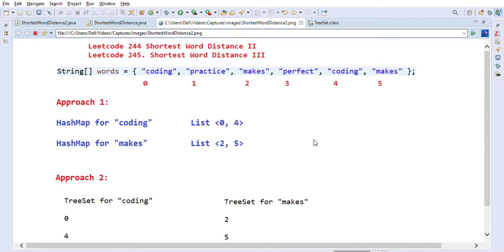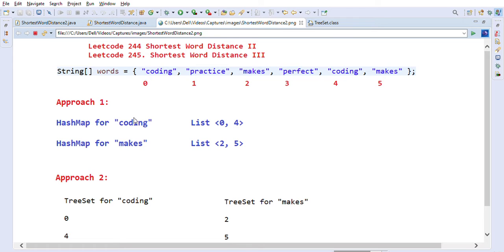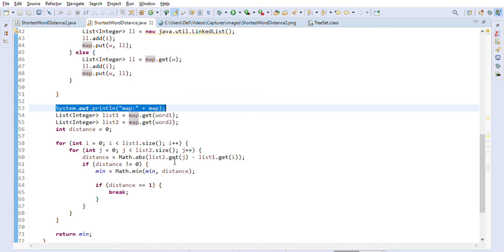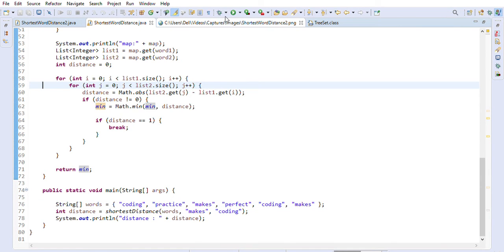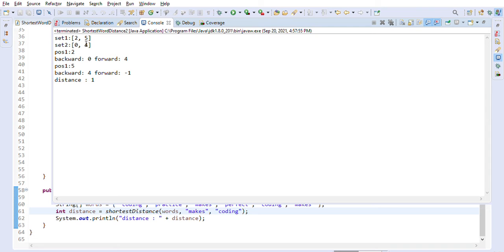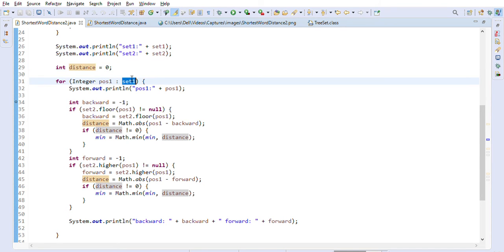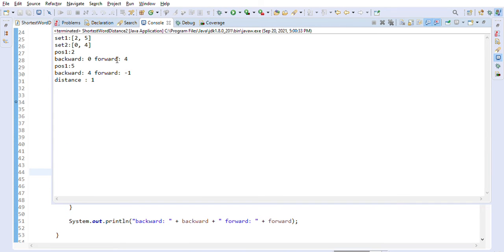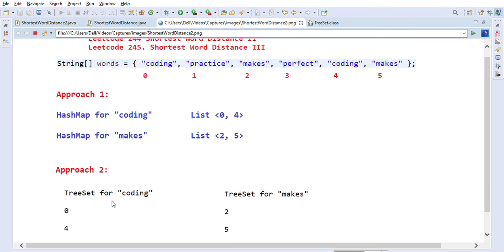Leetcode Medium 244 Shortest Word Distance II - Facebook, LinkedIn Interview Question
This is a follow up of Shortest Word Distance. The only difference is now
  word1 could be the same as word2.

  Given a list of words and two words word1 and word2, return the shortest
  distance between these two words in the list.

  word1 and word2 may be the same and they represent two individual words in
  the list.

  For example, Assume that words = ["practice", "makes", "perfect", "coding",
  "makes"].

  Given word1 = “makes”, word2 = “coding”, return 1. Given word1 = "makes",
  word2 = "makes", return 3.